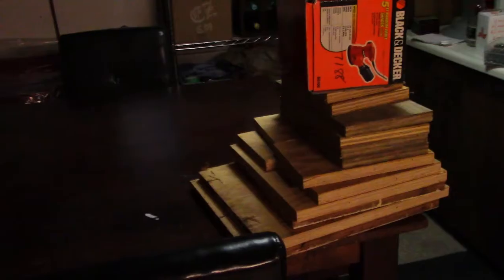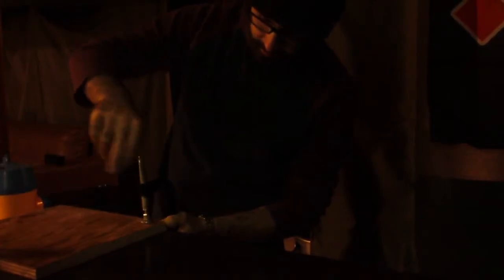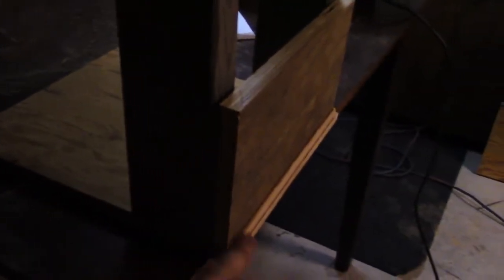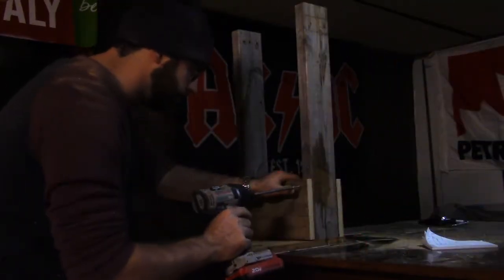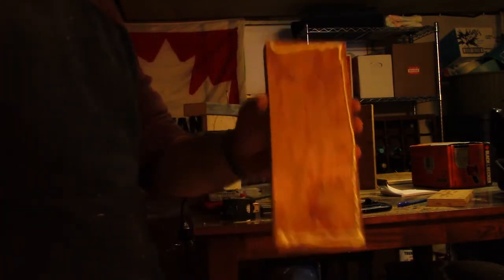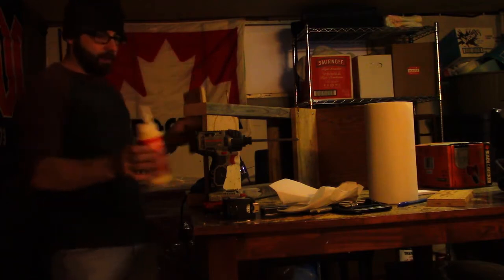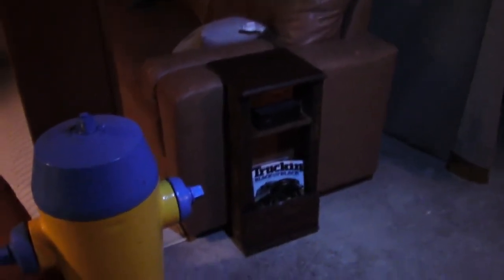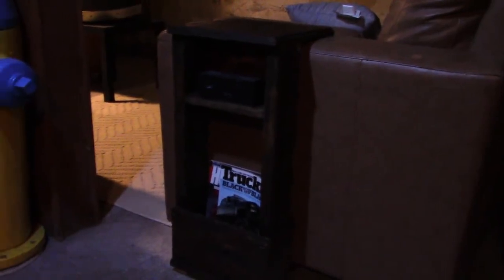Making Custom Arm Rest Table for Love Seat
a few bits of hilarity make this video smooth.